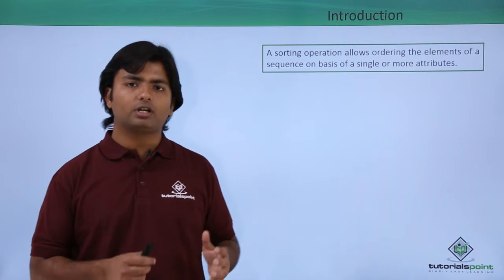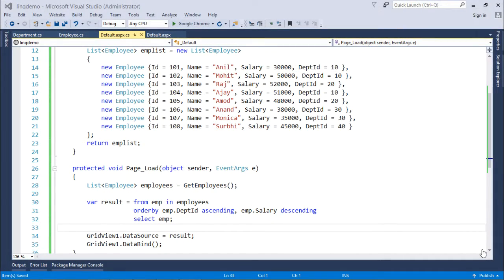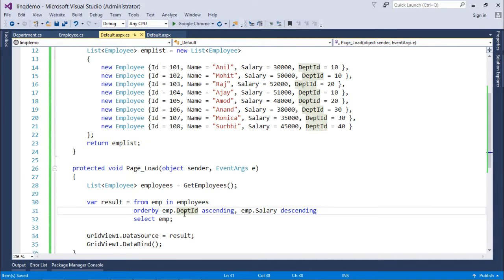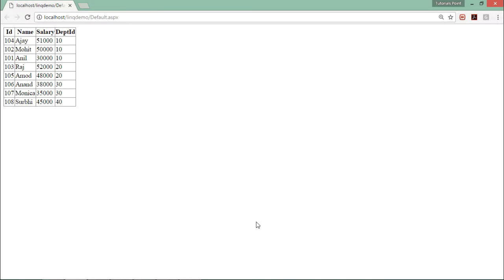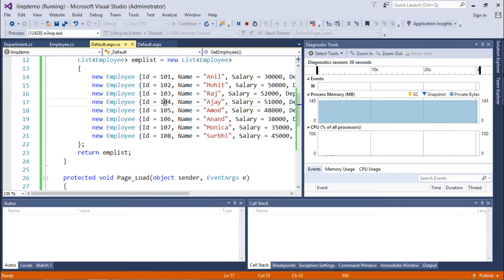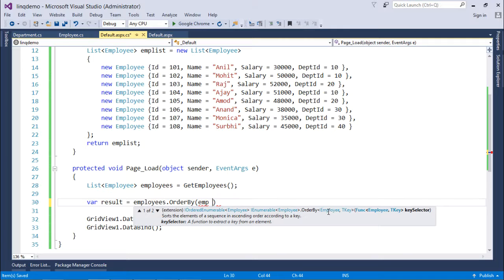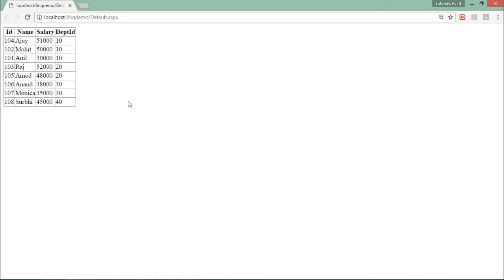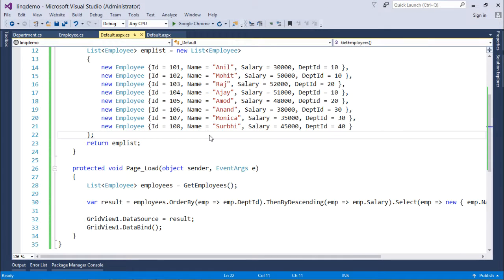LinQ - Sorting Operators